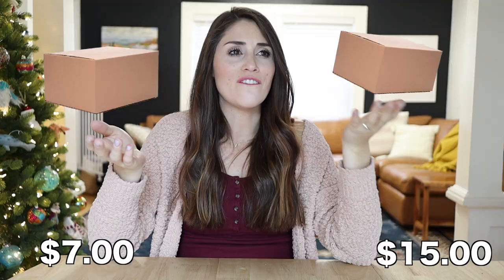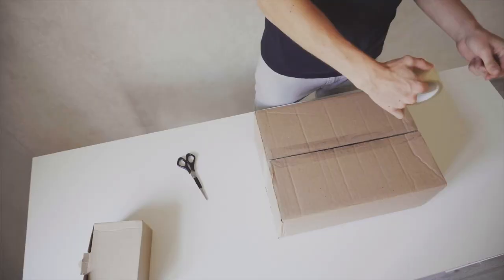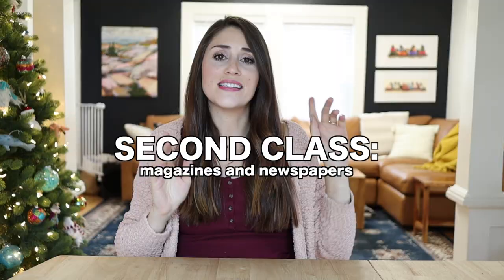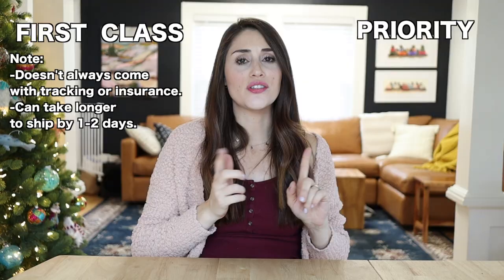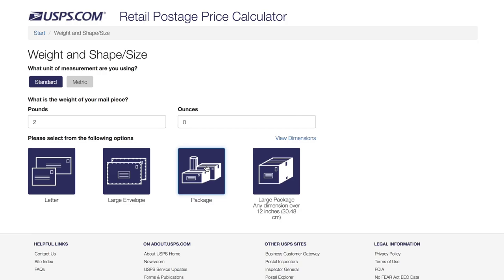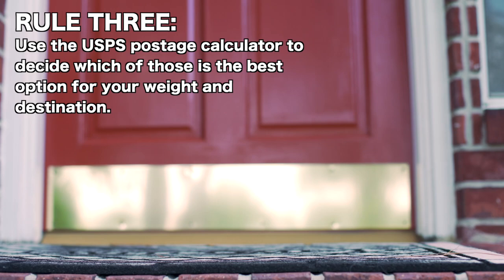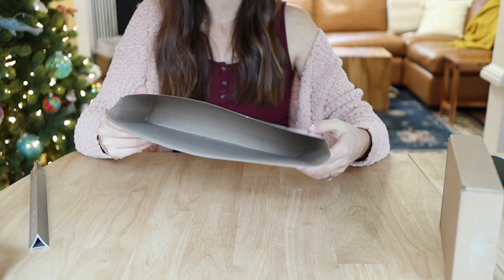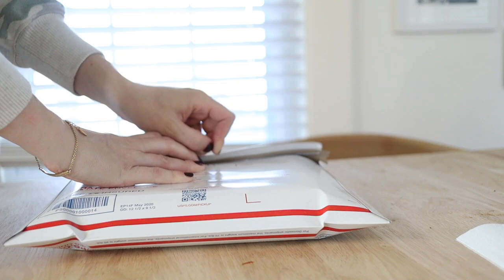SHIPPING HACKS EVERY PERSON SHOULD KNOW 📦 How To Save Money on Shipping Packages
I’ve definitely found myself overwhelmed and confused at times when it comes to shipping packages at the post office. The rules for shipping packages can make it confusing. Today I’m going to share my best shipping secrets, what I’ve learned about choosing the best shipping method, as well as share some little shipping hacks that can help you save maybe even more money (or at least help save some time and sanity.)

00:00 Tips for Shipping Packages Intro
1:40 First Class Vs. Priority
2:53 Priority Vs. Priority Flat Rate
5:03 HACK How to Make a Flat Rate Envelope Into a Box
9:40 Using Scotch Flex & Seal
10:49 Sending Media Mail
11:34 Holiday Shipping Hacks